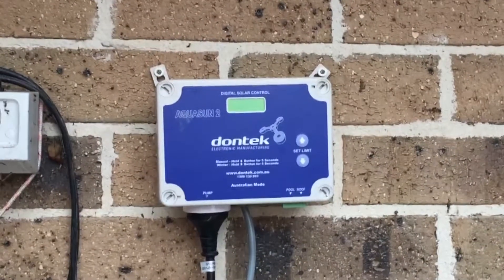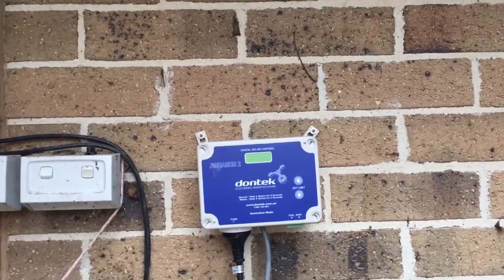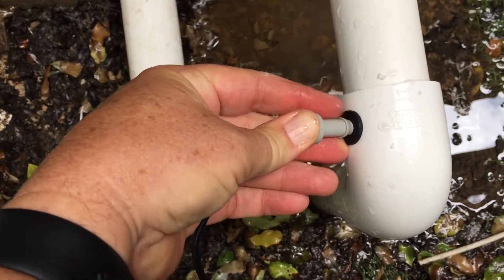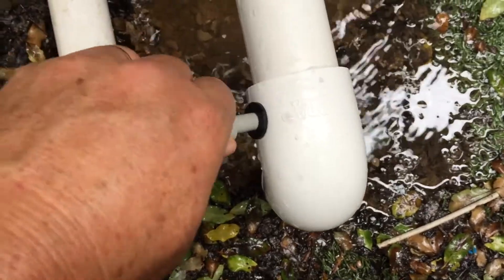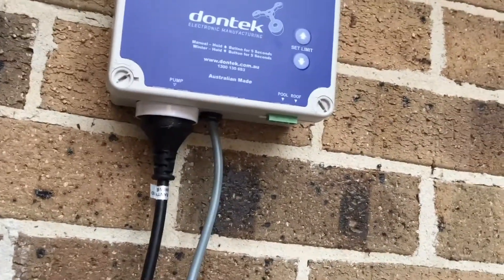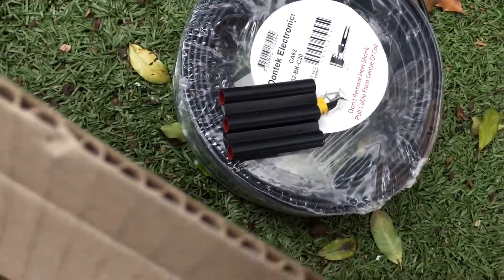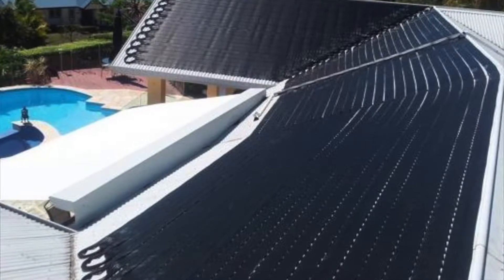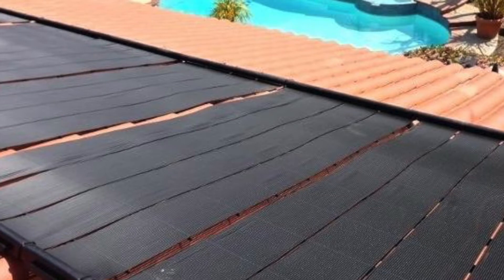How to Instal a solar controller. I tell you what a swimming pool SC is & show you how to instal it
How to Instal a solar controller. I tell you what a solar controller is and show you how to instal one.

**TOOLS**
Good Allen key (Grub Screw) kit
Spirit Level w laser and tape measure
Good Basic Stanley tool kit w Hammer
Stanley Tool Kit 210 piece
Drill driver flex bit
2oz Silicone Grease (Lube)
Ryobi Drill
Amazing Price Basic Drill